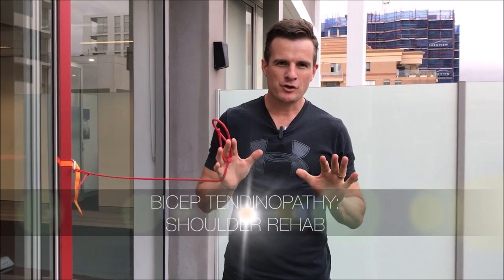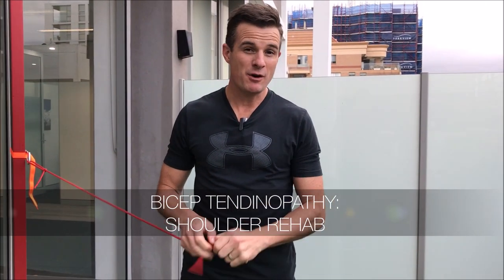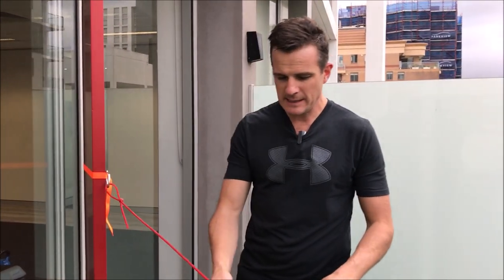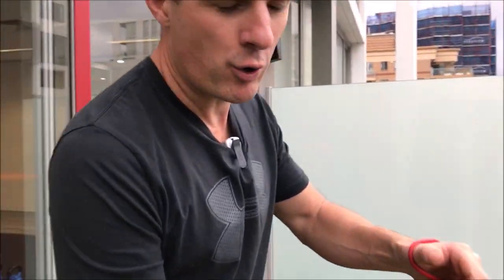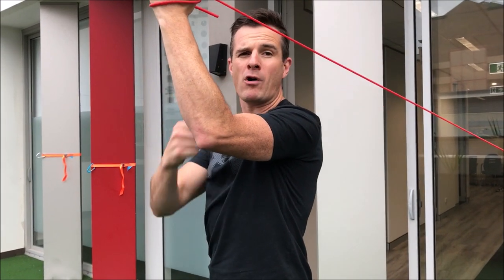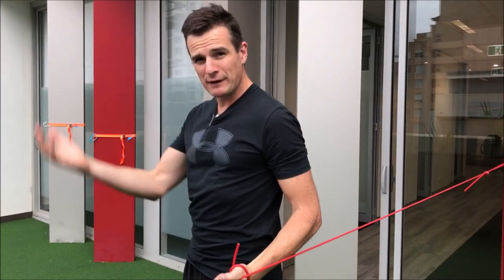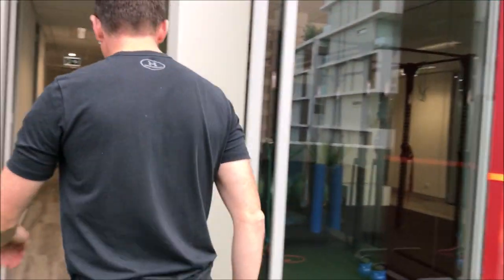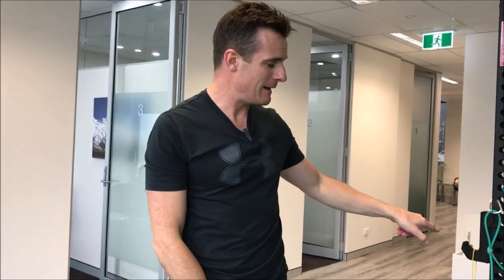Bicep Tendinopathy - Shoulder Rehab Part.1 | Feat. Tim Keeley | No.195 | Physio REHAB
I have a rotator cuff (supraspinatus) 50% width full thickness tear that is healing and strengthening (slowly, and trying to escape surgery!!).

👉 BUT because of this problem I also have developed a long head bicep tendinopathy with tenosynovitis to boot. That hurts more than the tear! 👀 The tendon tightens up at night, aches like hell in the front of the shoulder and also inflames with too much load. Because of the stiffness and pain, inability to use much and the loss of overall function, a tendinopathy in the LHB has developed. So it’s a double whammy. Very common after a decent rotator cuff tear that puts your shoulder out of action for 6 months.

➡️ So, if you have also been diagnosed with this, and are struggling then follow my little story and what I am doing for rehab to sort it out. Remember though, I am getting lots of treatment for it and I could NOT do the rehab without the weekly Physio work, mobilisation, soft tissue release and dry needling to keep it on the right track. So make sure you’re seeing someone first and foremost.

1️⃣ First is the “FRONT SPRINTER (band) - eccentric. Meaning I am adding the load on the way down. Check the commentary for all the tips. Second is the “SIDE SPRINTER (band) - eccentric. This one gives more lateral load and minimal front load, still working the LHB tendon but combines the rotator cuff as well especially laterally which is what you need to strength to support the bicep tendon as well as work on the weakness in the cuff if you copped the tear complication in this injury. ▶️ Then back to the FRONT SPRINTER (band) - eccentric but with the anchor point low to add on more load. Be careful on the bottom part it’s where you tend to feel it the most. Sorry about the audio 😬 gets a bit muffled with the mic in my shirt!!...

Checkout the next 2 exercises in Part 2